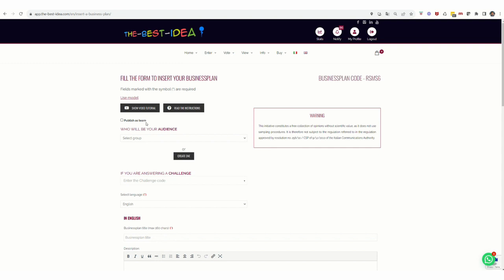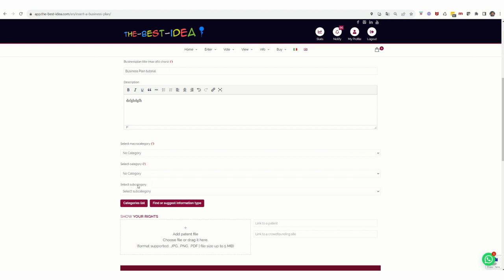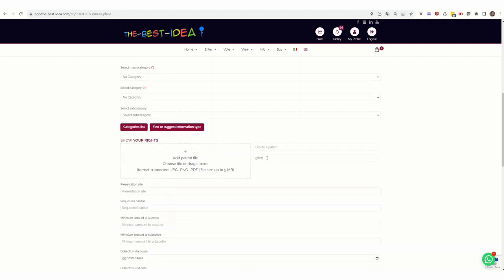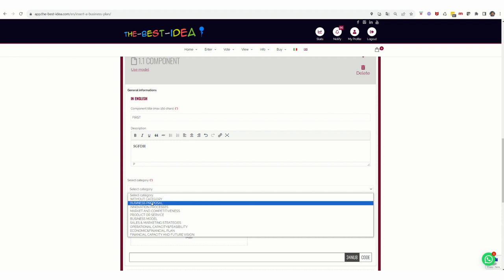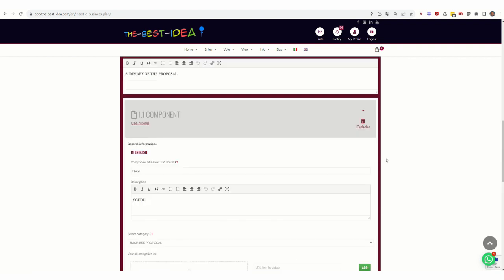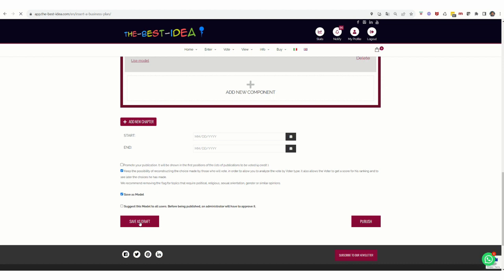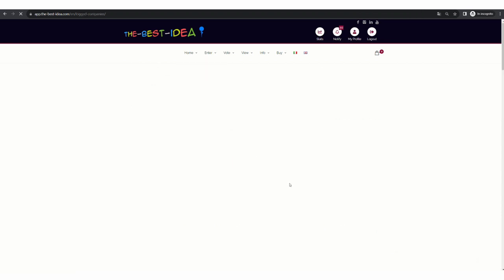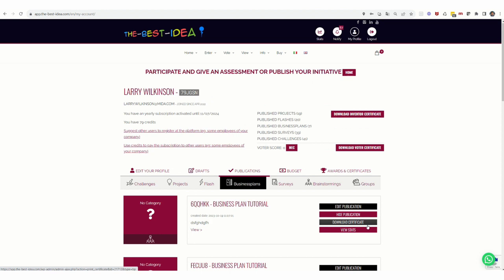enter Business Plan The Best Idea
How to use The Best Idea platform to enter a Business Plan